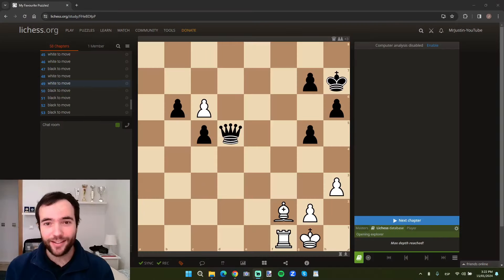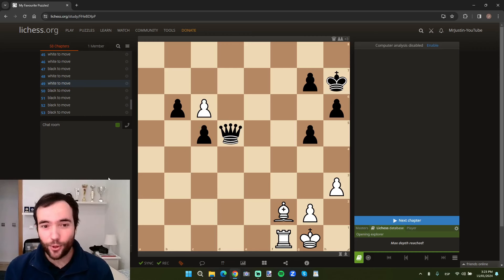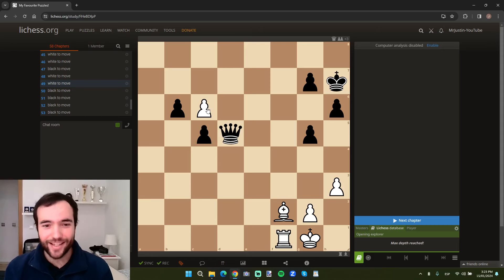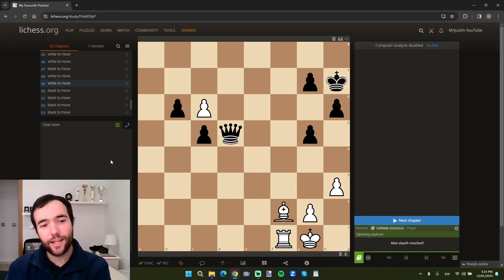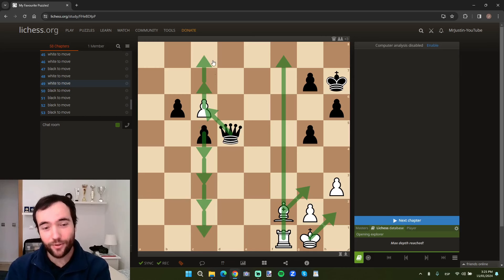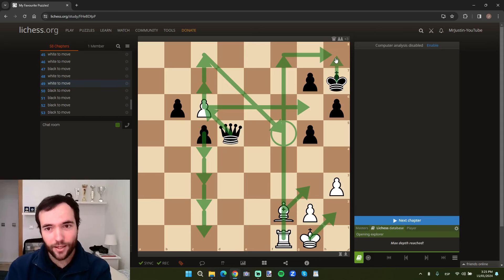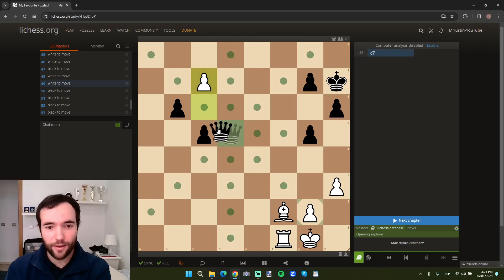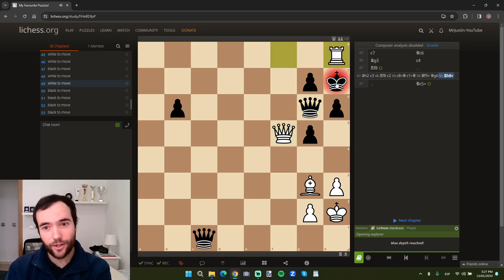So you think you're good at chess?...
In this video, I provide you with a way of checking whether you're a strong chess players... with a tricky chess puzzle. Enjoy!

00:00 Intro
00:25 A few clues
02:07 Solution with arrows
03:40 Solution on the board